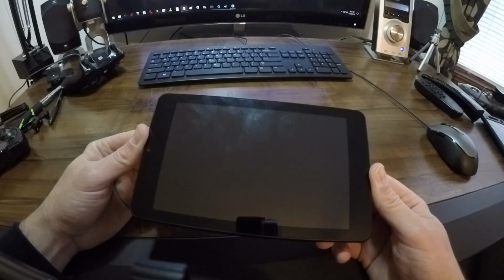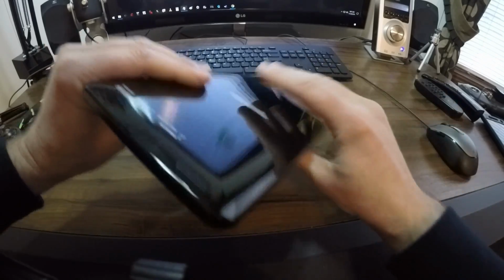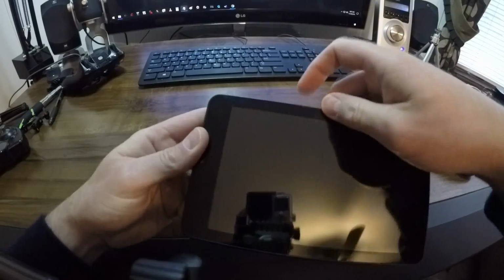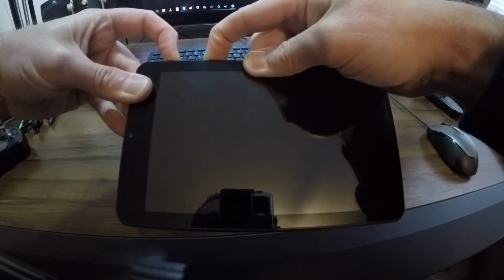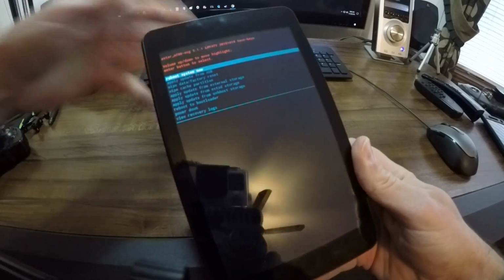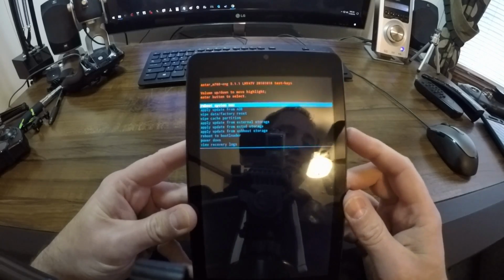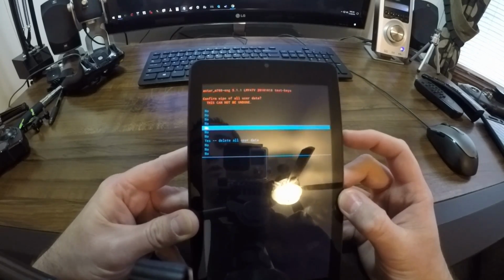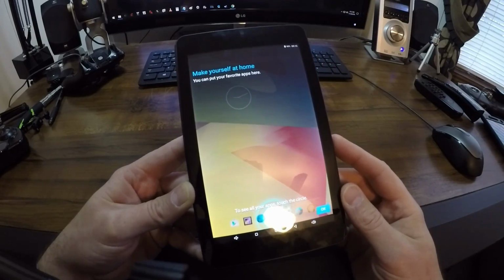How To Factory Reset Alldaymall Android Tablet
Alldaymall hard factory reset generic china android tablet stuck on boot not working how do I unlock/reset a 7 inch alldaymall tablet if I forgot password, how to enter recovery mode using the power button and the down volume key.